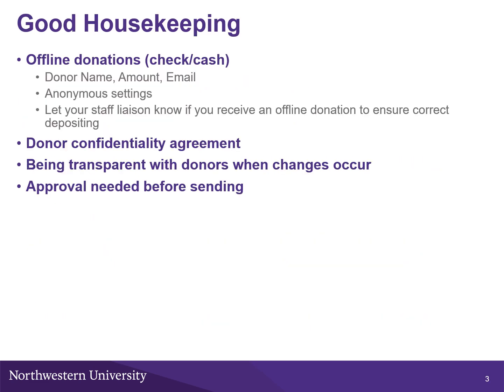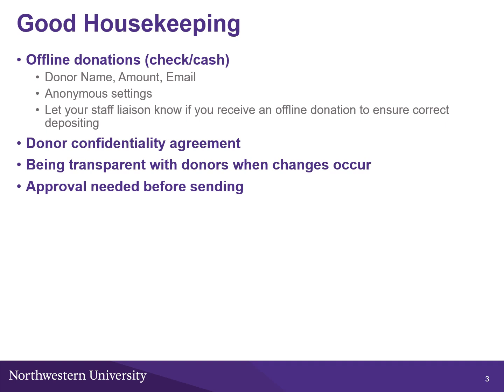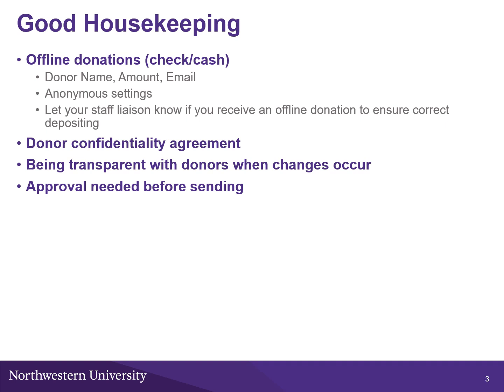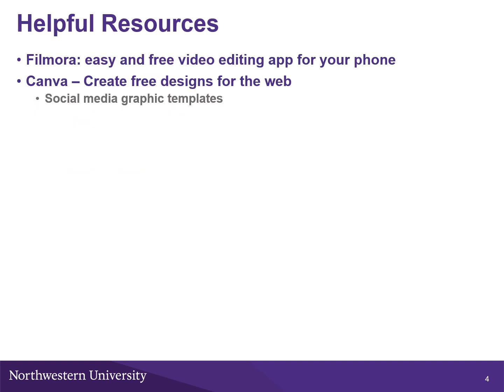Module 10 Additional Info